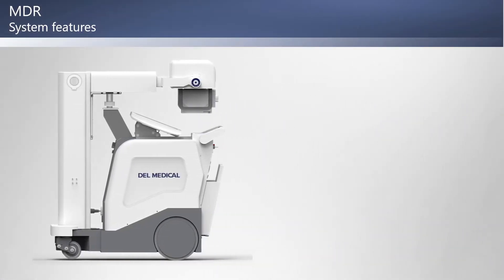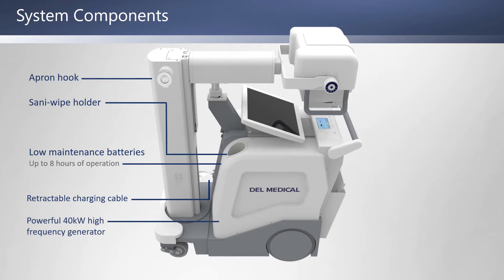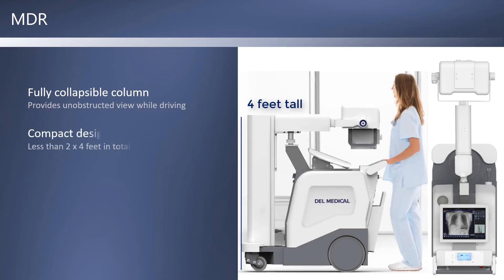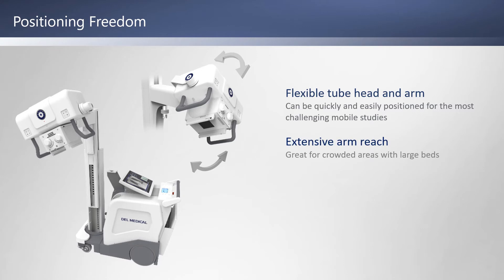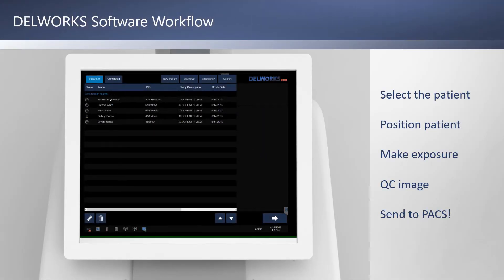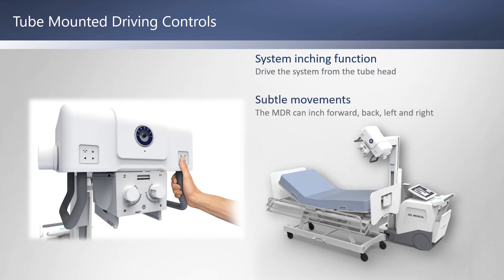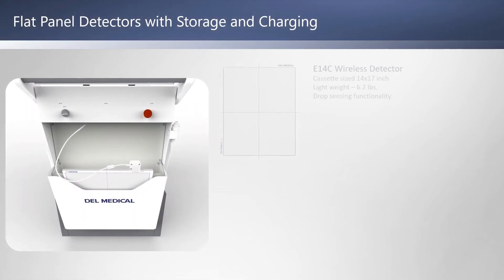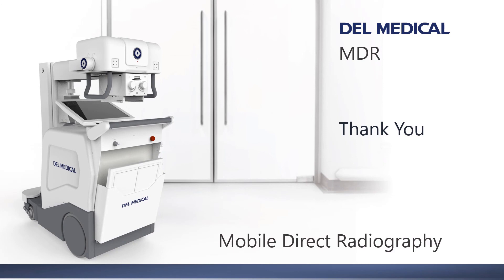MDR Mobile Direct Radiography Video By DEL MEDICAL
This video introduces DEL MEDICAL's digital mobile radiography system.  It demonstrates the features and functions of this compact and highly maneuverable digital x-ray room on wheels.